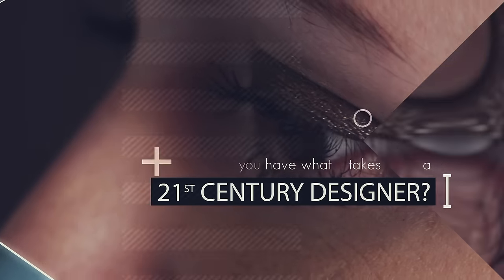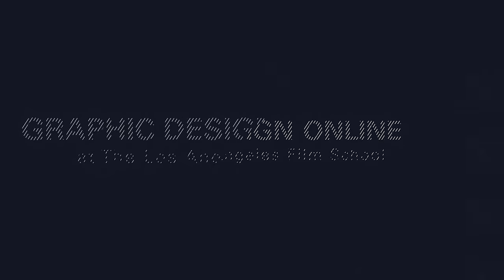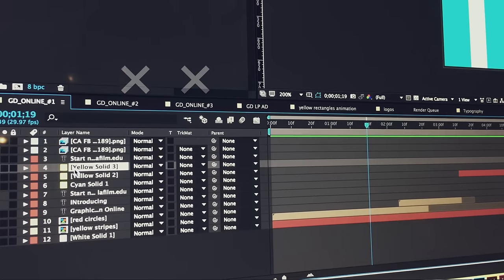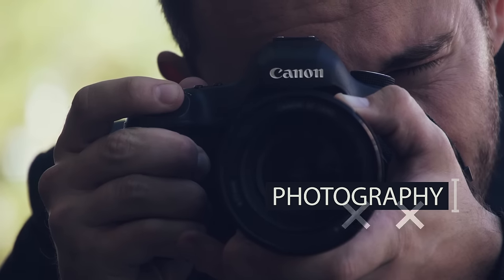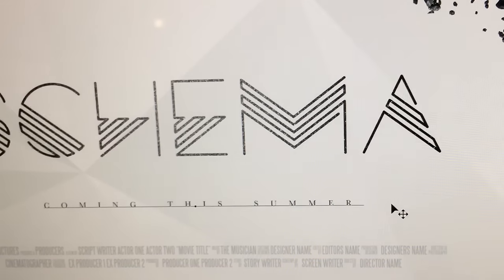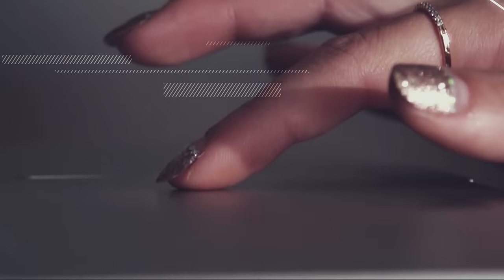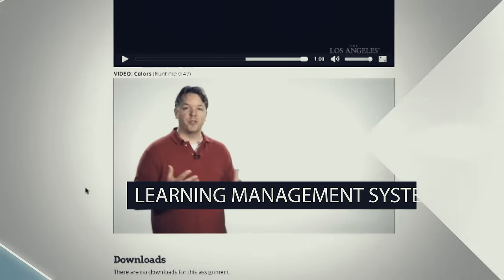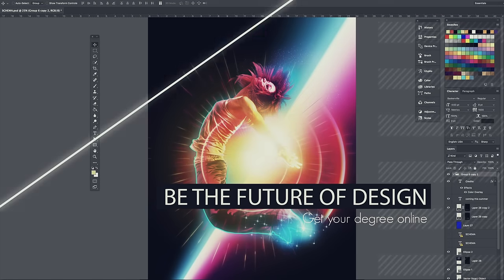Graphic Design Degree Program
GRAPHIC DESIGN ONLINE /// Bachelor of Science Degree Program

Learn to illustrate and design using professional software and workflows while enjoying a more flexible schedule with our online program. Industry veterans teach you website design, illustration, layout artistry, interactive design, photo compositing and more.